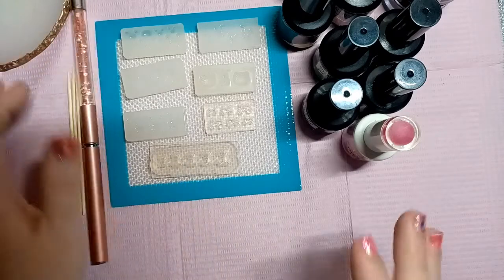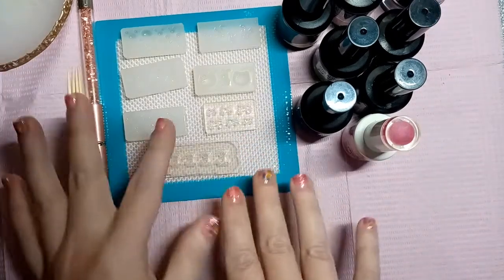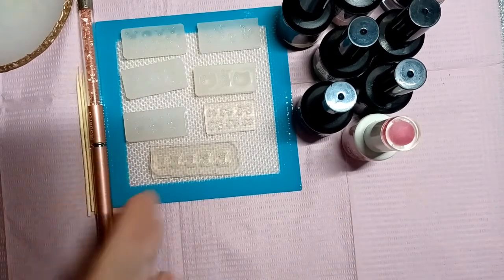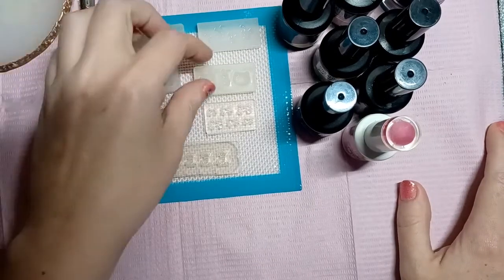Let's Make Diy Nail Charms | Giveaway winner reveal ✨️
products used:
KANGneei Silicone Molds, 6 Pieces 3D Animal Silicone Nail Art Decor Resin Cabochon Jewelry Pendant Mold Set

ROSALIND 6PCS Neon Gel Nail Polish Set 15ML Summer Colors Gel Collection Polish, Neon Orange Hot Pink Nail Gel Polish Neon Green Yellow Blue Purple Fluorescent Colorful Gel Polish Rainbow Gel Nail Art

PrettyDiva No Wipe Top Coat - 0.5 Oz Gel Top Coat No Wipe UV Led Light Cured Required High Gloss Soak Off Gel Nail Polish Shiny Top Coat - Clear